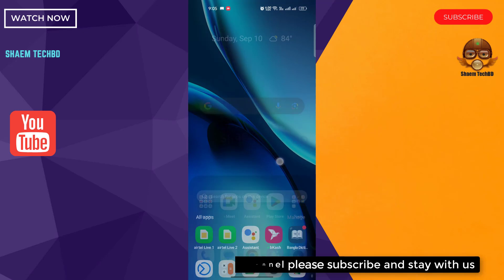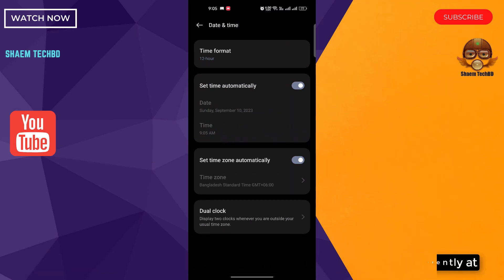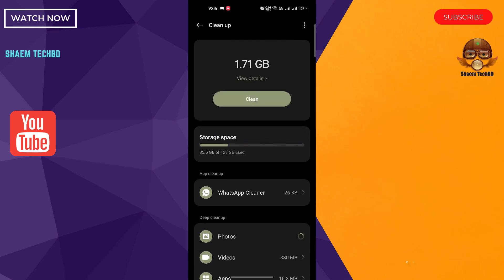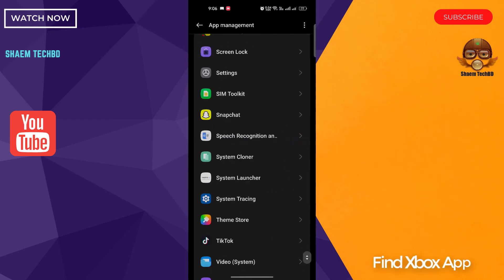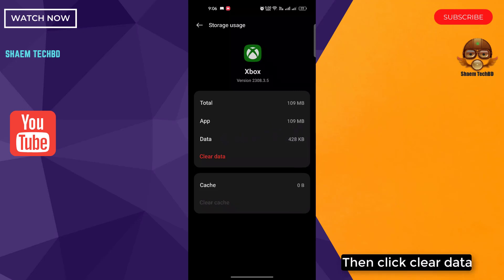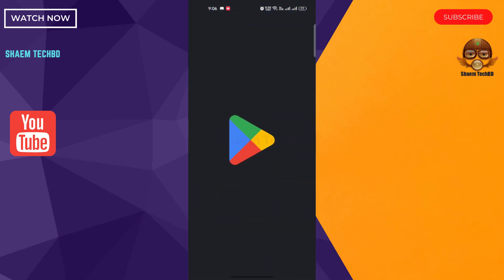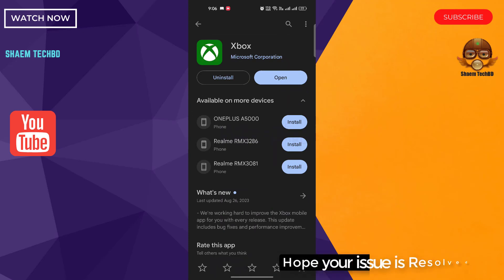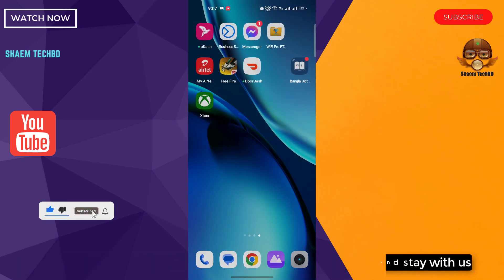How to Fix Xbox App Keeps Freezing Issue in Android After New Updates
How to Fix Xbox App Unfortunately Has Stopped Error
How to Fix Xbox App White Screen Issue
How to Fix Xbox App Black Screen Issue
How to Fix Xbox App Scroll Down Problem Issue
How to Fix Xbox App Keeps Crashing Issue
How to Fix Xbox App Login Problem Issue
How to Fix Xbox App Slow Loading Problem
How to Fix Xbox App Scrolling are Extremely Slow and Laggy
How to Fix Xbox App Very Slow to Load
How to Fix Xbox App Sign in Not Working
How to Fix Xbox App Stop Working
How to Fix Xbox App Extremely Slow and Unresponsive
How to Fix Xbox App Doesn't Work
How to Fix Xbox App I Can't Join Parties Anymore
How to Fix Xbox App  I Can't Swipe to Navigate
How to Fix Xbox App Doesn't Show The Price
How to Fix Xbox App Messages Display Glitchy
How to Fix Xbox App Won't Play My Clips
How to Fix Xbox App  I Can't Even Swipe for Direction
How to Fix Xbox App Can't See Friends of Friends
How to Fix Xbox App Can't View Achievements
How to Fix Xbox App is No Longer Showing Notifications in My Status
How to Fix Xbox App Console Keyboard Doesn't Work
How to Fix Xbox App Captures Don't Sync Properly
How to Fix Xbox App Can't Use the Feature to Turn on My Xbox Remotely